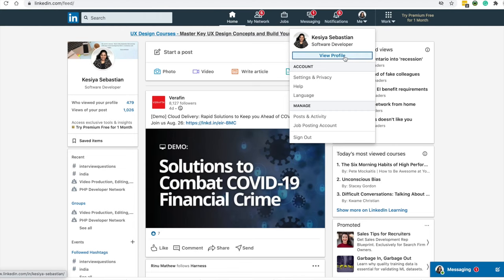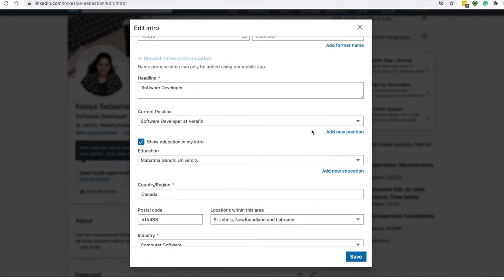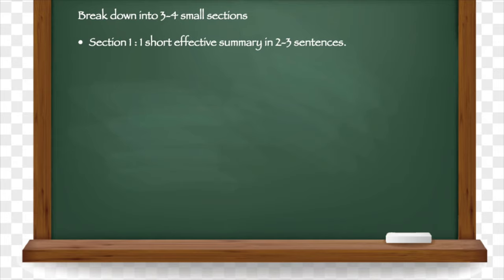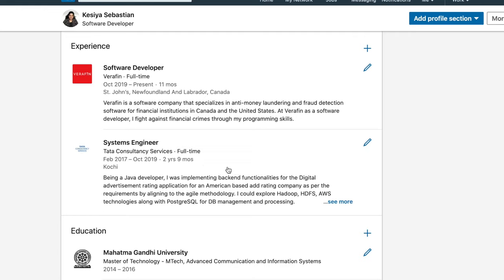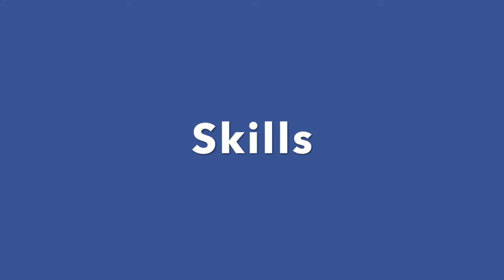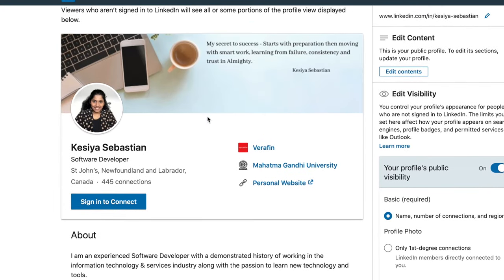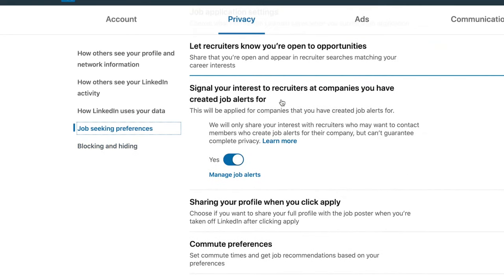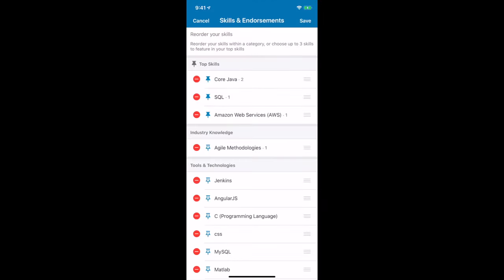How to make GREAT LinkedIn Profile - Get Noticed - Get Job 2020 (Step by step + best settings tips)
Are you wondering how to start on LinkedIn so that you can create a profile that grabs the attention of your intended employer or to grow your connections fast? Maybe you’re wondering what information you need to include in your profile and what information just isn’t relevant. We have some important settings that you should care while you setting up your profile so that opportunities comes your way.

Plagiarism checks
How to use LinkedIn Efficiently to get your dream JOB across the WORLD (my Canada steps and Tips)

That success begins with the professional and marketable LinkedIn profile. This guide provides everything necessary to get started, including tips on creating a stellar profile, finding the right connections, using the platform appropriately and making that profile stand out from the crowd. Here’s how you can make the most of LinkedIn.
Everything on LinkedIn begins with the profile. There are many parts to creating a great one; here’s how to do it, as well as some tips to keep in mind.